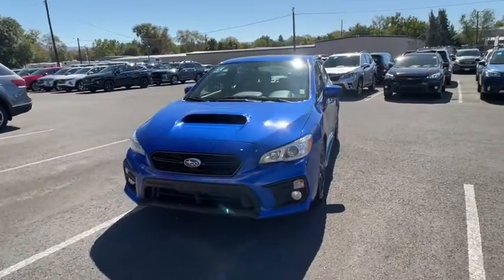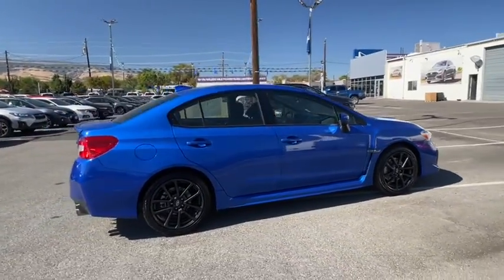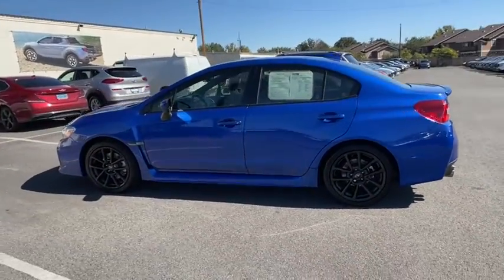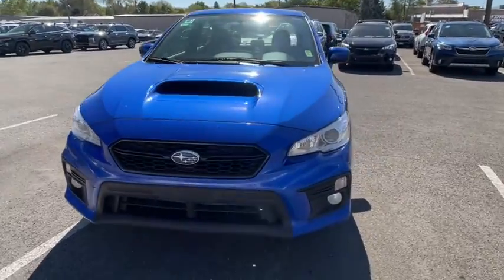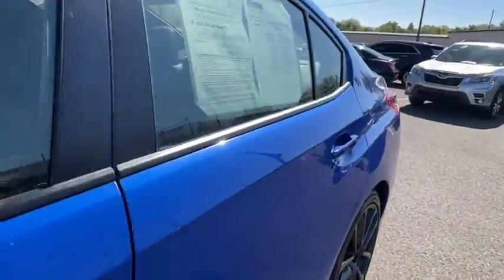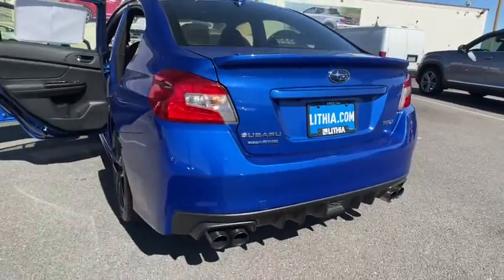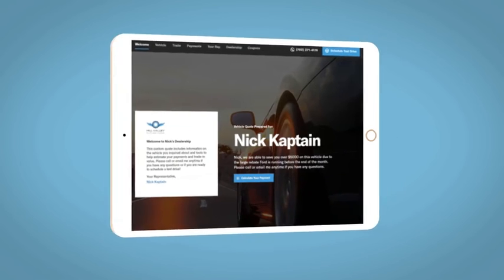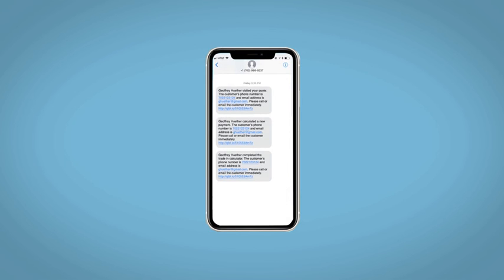2021 Subaru WRX Reno, Carson City, Northern Nevada, Sacramento, Roseville, NV M9824118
WR Blue Pearl Used 2021 Subaru WRX Premium Manual available in Reno, Nevada at Lithia Hyundai of Reno. Servicing the Carson City, Northern Nevada, Sacramento, Roseville, NV area

CARFAX 1-Owner. Premium trim. Heated Seats Moonroof CD Player Bluetooth iPod/MP3 Input Satellite Radio Turbo Charged Engine All Wheel Drive Aluminum Wheels WRX SHORT THROW SHIFTER PACKAGE Back-Up Camera. CLICK NOW! KEY FEATURES INCLUDE: Sunroof All Wheel Drive Heated Driver Seat Back-Up Camera Turbocharged Satellite Radio iPod/MP3 Input Bluetooth CD Player Aluminum Wheels Keyless Start Smart Device Integration Apple CarPlay Heated Seats Rear Spoiler MP3 Player Keyless Entry Remote Trunk Release Child Safety Locks. OPTION PACKAGES: WRX SHORT THROW SHIFTER PACKAGE STI Short Throw Shifter (WRX) Part number C1010VA000 STI Shift Knob Part number C1010FG100. Subaru Premium with WR Blue Pearl exterior and Carbon Black interior features a 4 Cylinder Engine with 268 HP at 5600 RPM*. BUY WITH CONFIDENCE: CARFAX 1-Owner WHO WE ARE: Lithia Hyundai of Reno sells new Hyundais certified pre-owned Hyundais and used cars trucks and SUVs! We have excellent finance options as low as 0% on select models in addition to all avilable Hyundai incentives and rebates! We also specialize in second chance financing! We are located in Northern Nevada at 2620 Kietzke Ln. Our hours are Monday-Saturday 8: 30am - 8pm and Sundays 10am - 6pm. 100% customer satifaction is our priority! Price does not include $449 Dealer doc fee taxes and license fees. Price contains all applicable dealer incentives and non-limited factory rebates. You may qualify for additional rebates; see dealer for details.